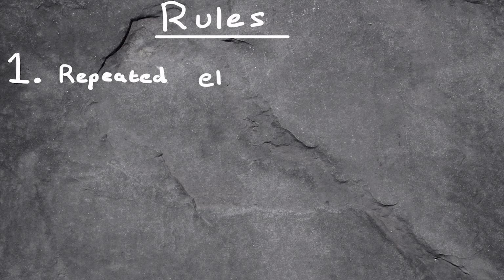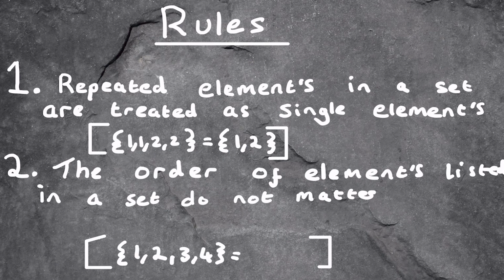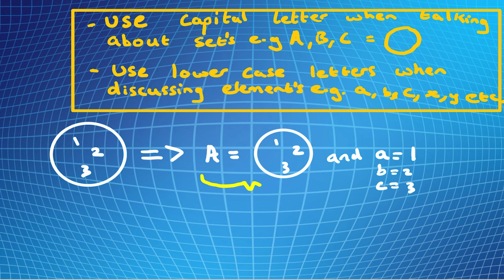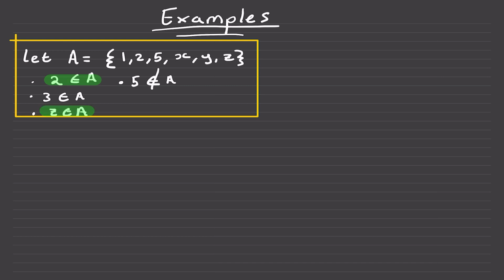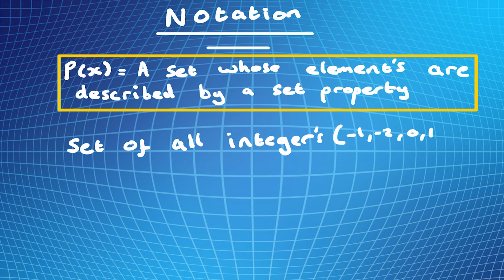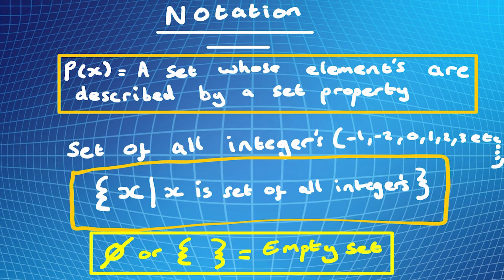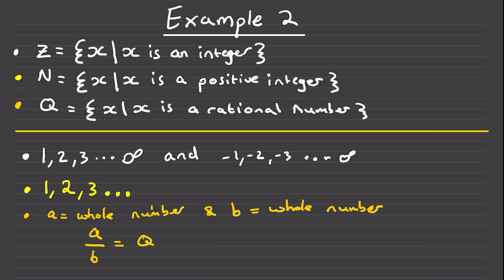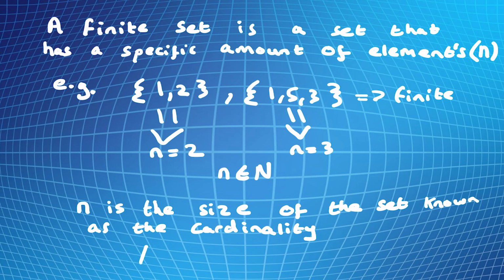More On Sets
This video is part 2 of the previous video. I would suggest watching that first. You are all valued on my channel, and I would love to hear your personal opinions on this channel. :)